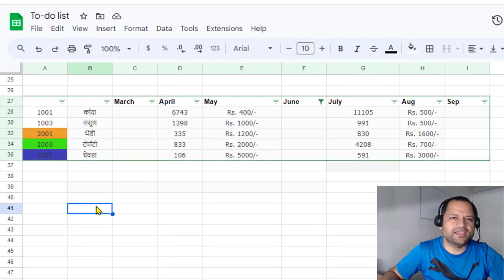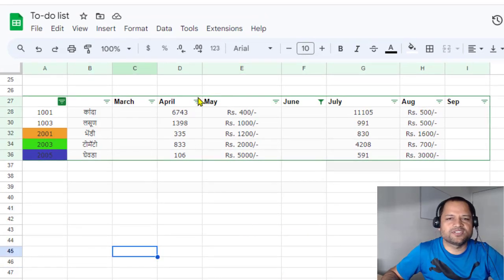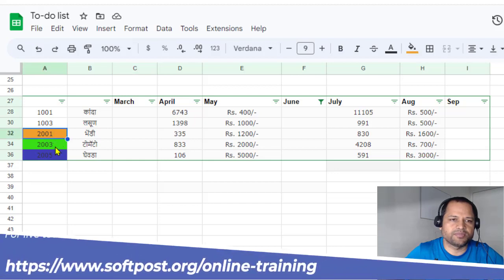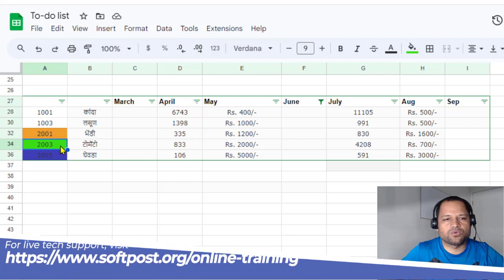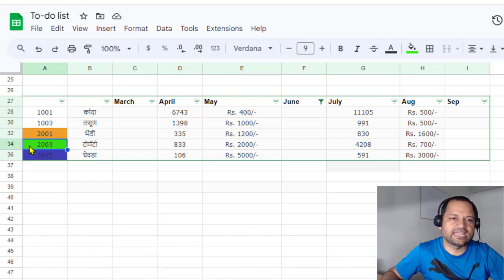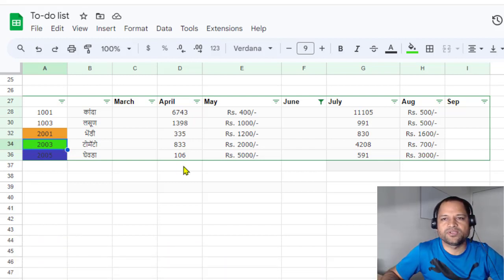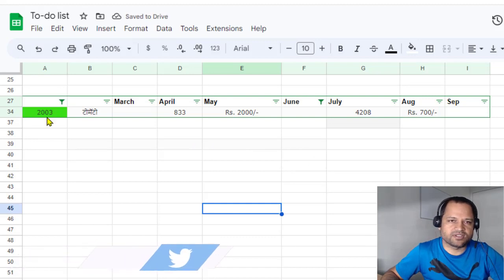How to filter by color in Google Sheets